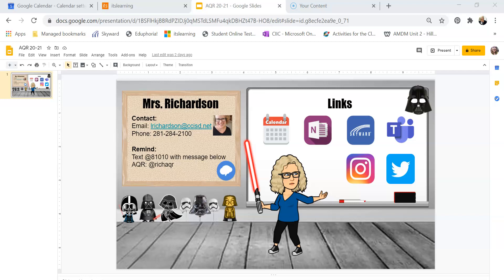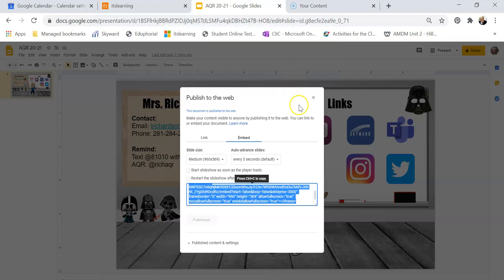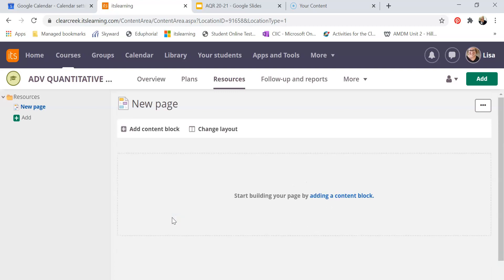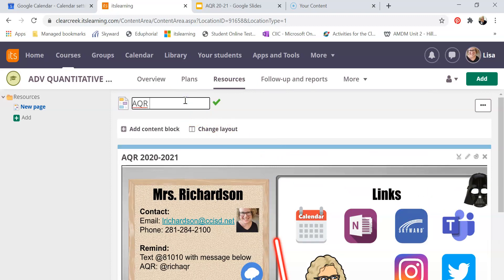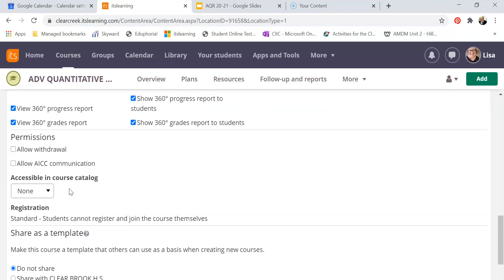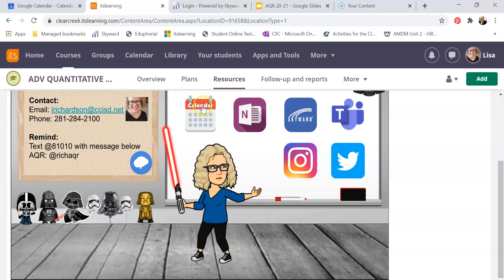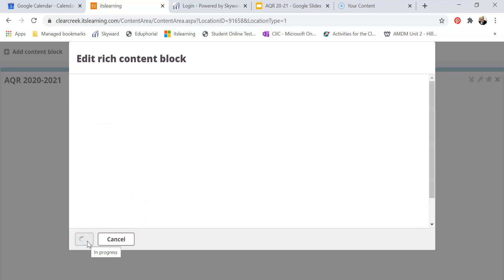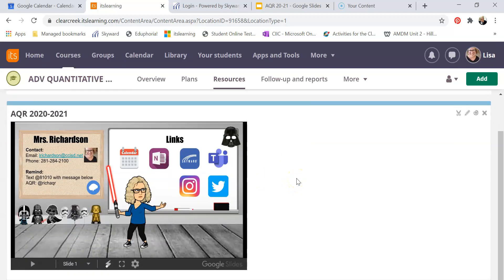Bitmoji Classroom in itslearning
Hey all! Here is a video of how to embed your Bitmoji Classroom into itslearning and make it your landing page. I also tested it on some smartphones and show you how to adjust the size to make it viewable on different size phones.

The resizing is to allow full screen when the phone is turned horizontally!